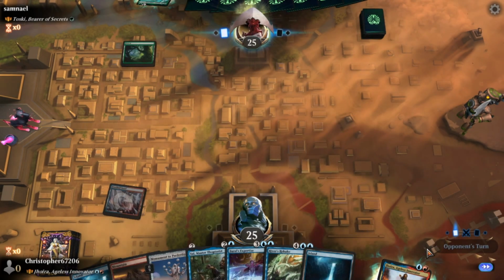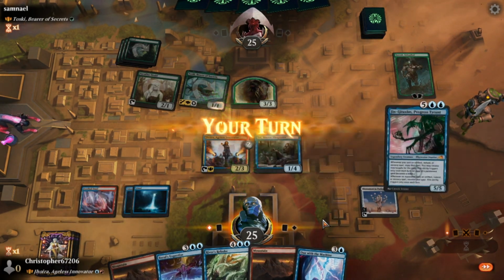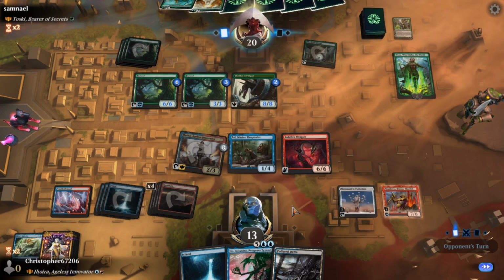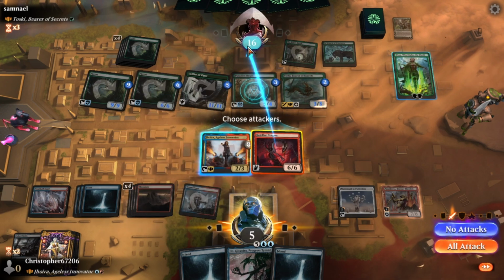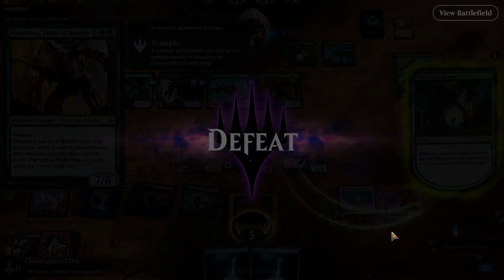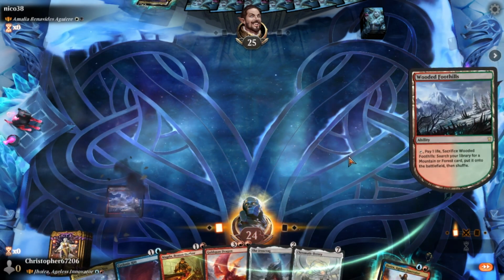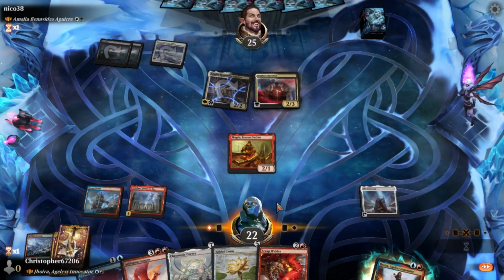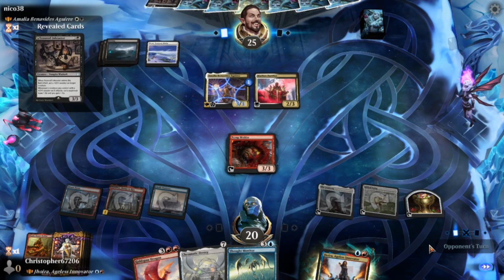Brawl Jhoria Plan Failed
Commander
1 Jhoira, Ageless Innovator (DMU) 202

Deck
1 Arcane Signet (ELD) 331
1 Coldsteel Heart (CSP) 136
1 Fabled Passage (ELD) 244
1 Mind Stone (WTH) 153
1 Phial of Galadriel (LTR) 248
1 Skyclave Relic (ZNR) 252
1 Burnished Hart (BRR) 8
1 Realmbreaker, the Invasion Tree (MOM) 263
1 Ovika, Enigma Goliath (ONE) 213
1 The Irencrag (WOE) 248
1 Plaza of Heroes (DMU) 252
1 Tyrite Sanctum (KHM) 272
1 A-The One Ring (LTR) 246
1 Nykthos, Shrine to Nyx (THS) 223
1 Chromatic Orrery (M21) 228
1 Key to the Archive (Y22) 59
1 Gilded Lotus (DAR) 215
1 The Enigma Jewel (LCI) 55
1 The Everflowing Well (LCI) 56
1 Braided Net (LCI) 47
1 Brass's Tunnel-Grinder (LCI) 135
1 Treasure Map (LCI) 267
1 Matzalantli, the Great Door (LCI) 256
1 Tome of the Infinite (J21) 13
1 Midnight Clock (ELD) 54
1 Goblin Engineer (MH1) 128
1 Thought Monitor (MH2) 71
1 Retrofitter Foundry (C18) 57
1 Monument to Perfection (ONE) 233
1 Thaumatic Compass (XLN) 249
1 Rahilda, Wanted Cutthroat (Y22) 42
1 Keening Stone (BRR) 26
1 Scrap Welder (NEO) 159
1 Emry, Lurker of the Loch (ELD) 43
1 Drafna, Founder of Lat-Nam (BRO) 47
1 Sai, Master Thopterist (M19) 69
1 One with the Machine (M19) 66
1 Baral's Expertise (KLR) 43
1 Hazoret the Fervent (AKR) 159
1 Scholar of the Lost Trove (JMP) 14
1 Whir of Invention (KLR) 73
1 Jin-Gitaxias, Progress Tyrant (NEO) 59
1 Gadrak, the Crown-Scourge (M21) 146
1 Brotherhood's End (BRO) 128
1 Slobad, Iron Goblin (ONE) 149
1 Purphoros, Bronze-Blooded (THB) 150
1 Portal to Phyrexia (BRO) 240
1 Star of Extinction (XLN) 161
1 Cyclonic Rift (RTR) 35
1 River's Rebuke (XLN) 71
7 Island (LTR) 265
9 Mountain (LTR) 269
1 Blood Moon (WOT) 40
1 Chaos Warp (STA) 36
1 Stone Rain (STA) 45
1 Burn Down the House (MID) 131
1 Urabrask (MOM) 169
1 Hour of Devastation (AKR) 160
1 There and Back Again (LTR) 151
1 Ancient Copper Dragon (HBG) 174
1 Magda, Brazen Outlaw (KHM) 142
1 Delina, Wild Mage (AFR) 138
1 Kamachal, Ship's Mascot (Y24) 15
1 Goldspan Dragon (KHM) 139
1 Balefire Dragon (SIS) 37
1 Frostboil Snarl (STX) 265
1 Restless Spire (WOE) 260
1 Riverglide Pathway (ZNR) 264
1 Shivan Reef (DMU) 255
1 Temple of Epiphany (M21) 252
1 Sulfur Falls (DAR) 247
1 Stormcarved Coast (VOW) 265
1 Steam Vents (GRN) 257
1 Spirebluff Canal (KLR) 286
1 Castle Vantress (ELD) 242
1 Hall of Storm Giants (AFR) 257
1 Otawara, Soaring City (NEO) 271
1 Castle Embereth (ELD) 239
1 Sokenzan, Crucible of Defiance (NEO) 276
1 Sea Gate Restoration (ZNR) 76
1 Shatterskull Smashing (ZNR) 161
1 Wooded Foothills (KTK) 249
1 Polluted Delta (KTK) 239
1 Flooded Strand (KTK) 233
1 Mystic Sanctuary (ELD) 247